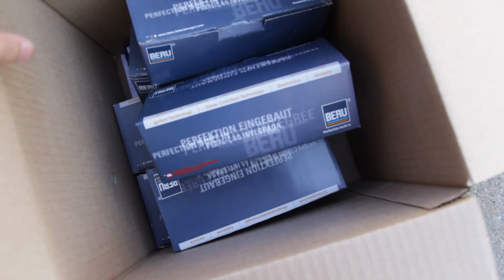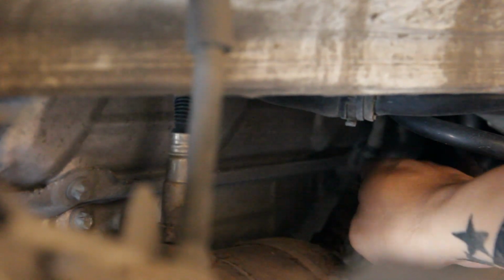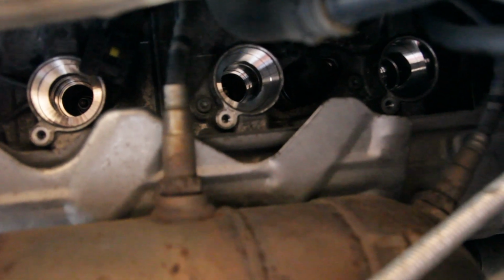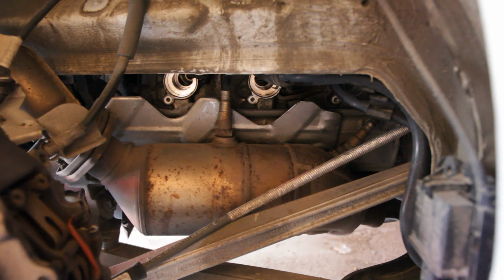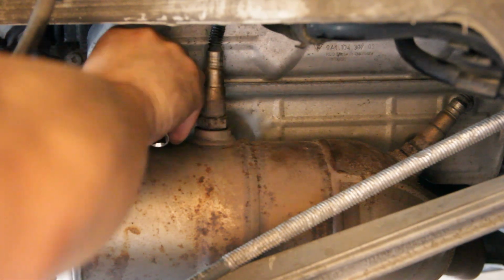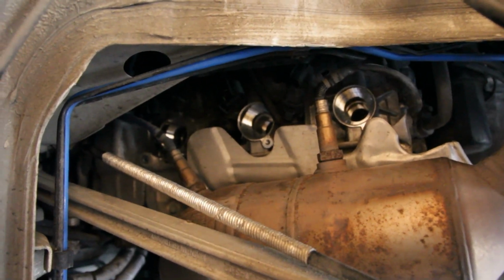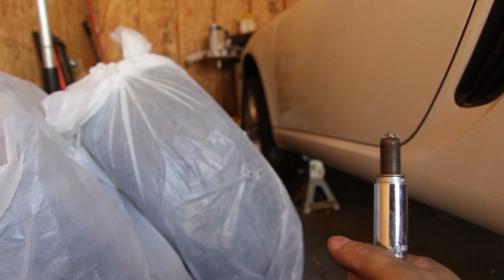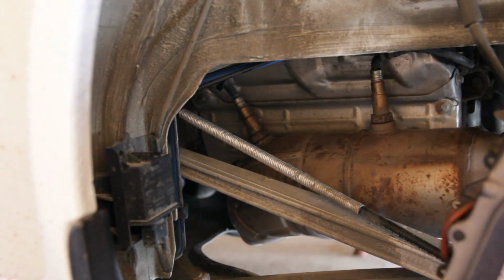How To Replace Your Spark Plugs and Ignition Coils In Your Porsche 987 Cayman/Boxster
Here is a tutorial for changing and/or servicing your spark plugs and ignition coils in your Porsche 987 Cayman or Boxster.  It is a simple service, however the front-most spark plugs can be a little tedious to remove and install due to the tight working space.

The parts that I used:
Ignition Coils - Beru ZSE052

Torque Specs (which, I didn't use due to the tight space):
Spark Plugs - 24 ft/lb (32nm)
Heat Shield Bolts - 7.5 ftlb (10 Nm)
Ignition coils and plastic fender liners/panels are just hand-tight

Tools Needed:
3/8 and 1/4 drive ratchets
Socket extensions of various lengths
5/8 Spark plug socket
E10 Reverse torx socket
10mm socket